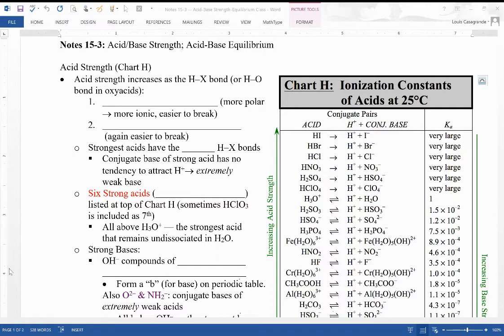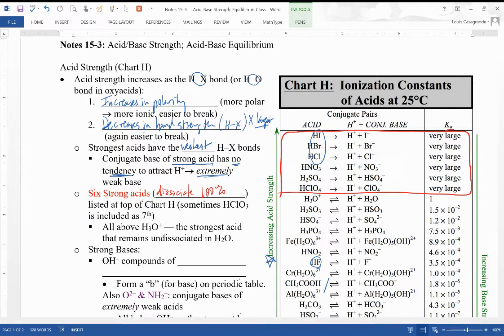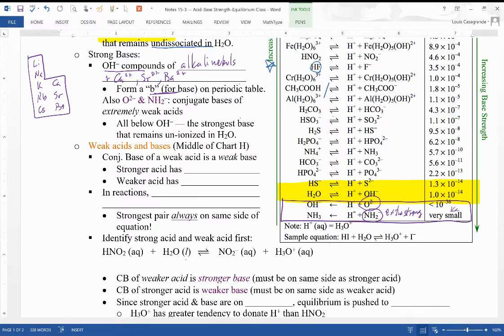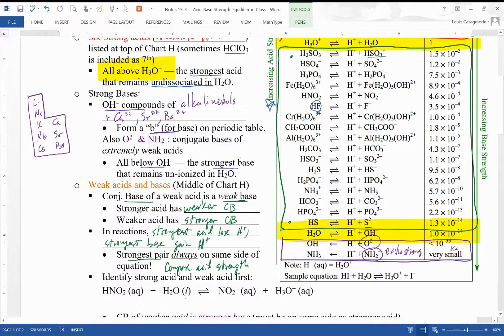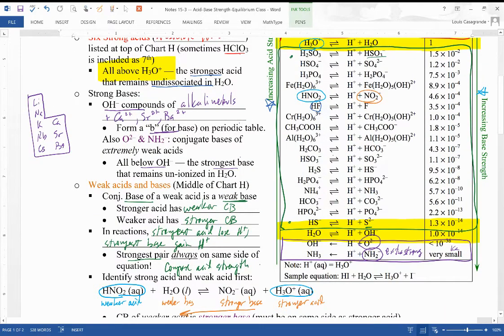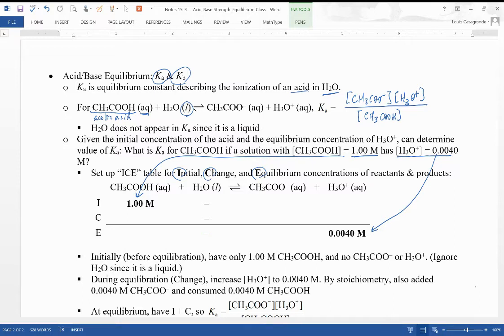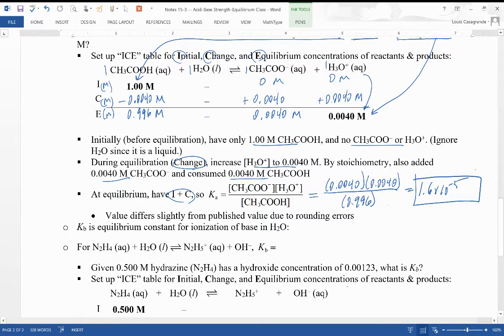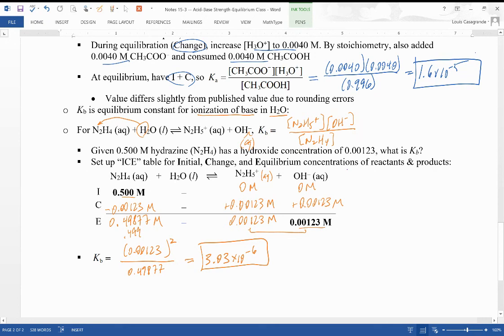Notes 15 3 -- Strengths of Acids & Bases; Ka & Kb Calculations